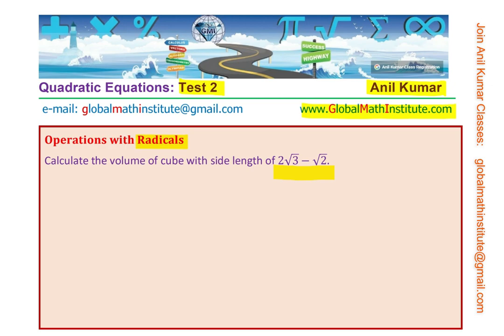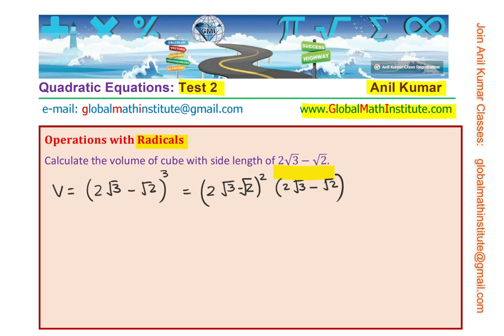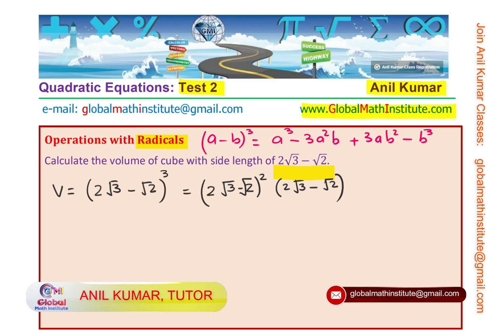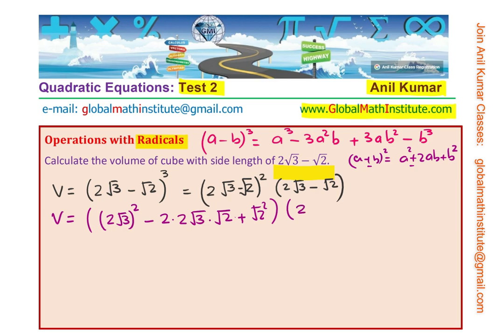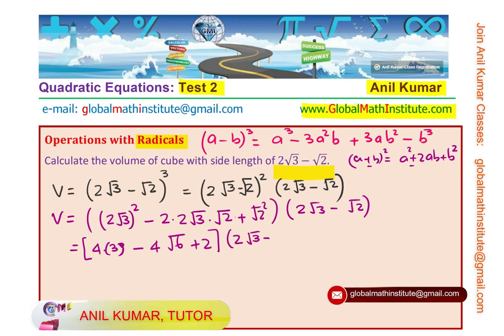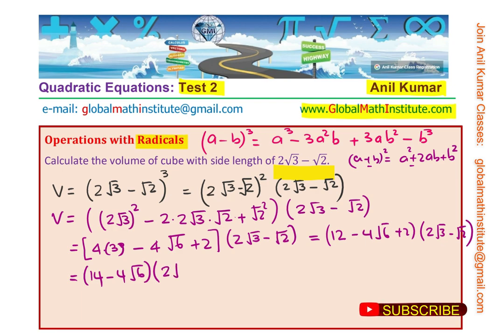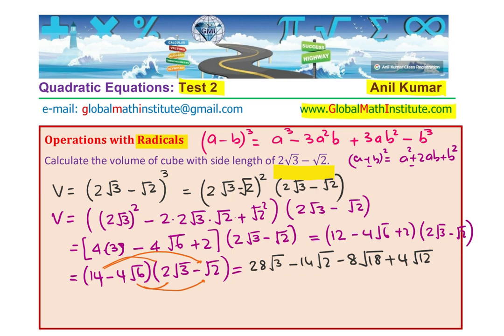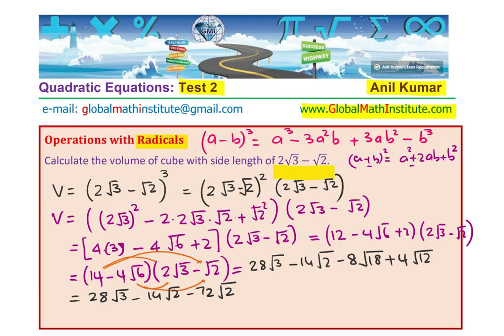Volume of a Cube with Radical Side Length MCR3U Test 2